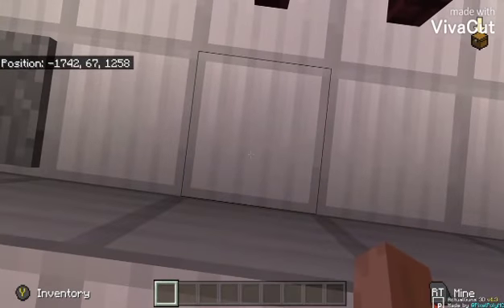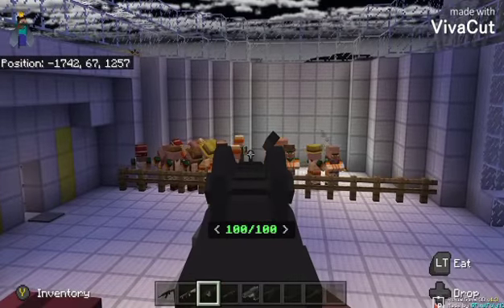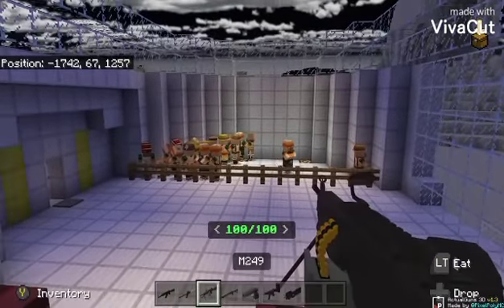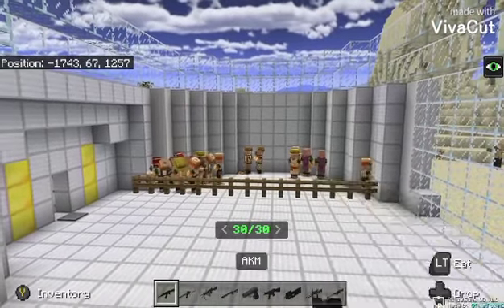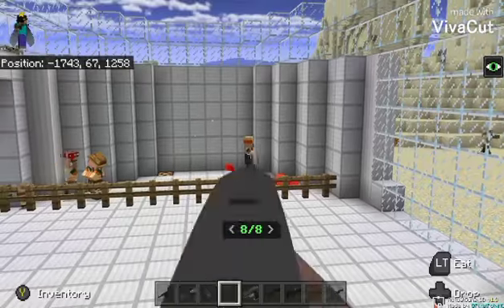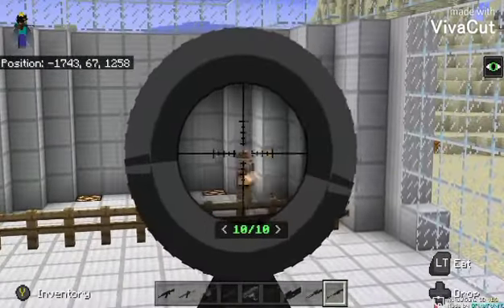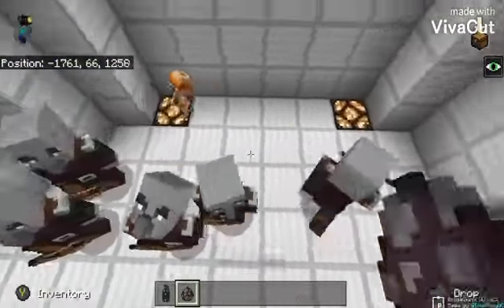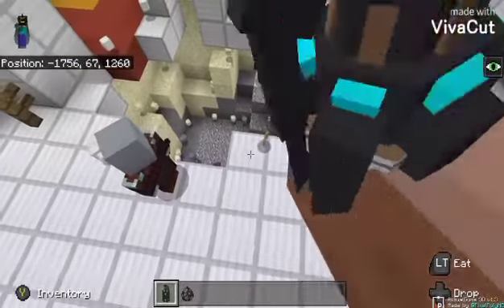Mod Review: Actual Guns 3D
Actual Guns 3D was made by PixelPolyMC